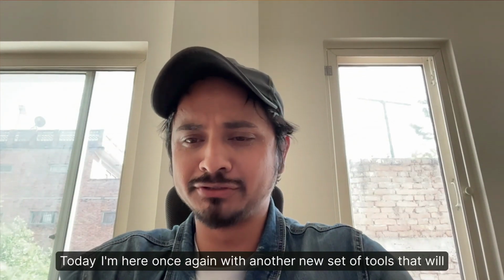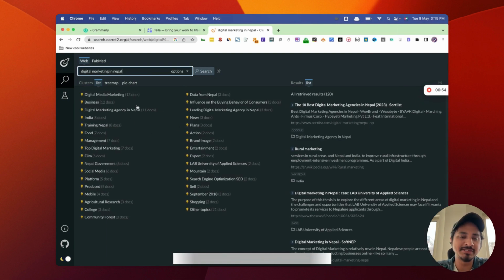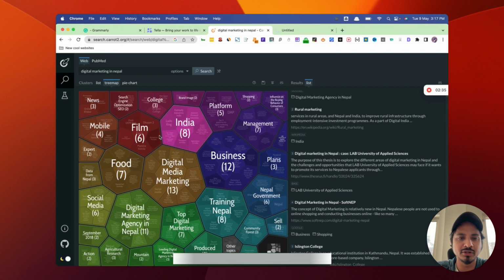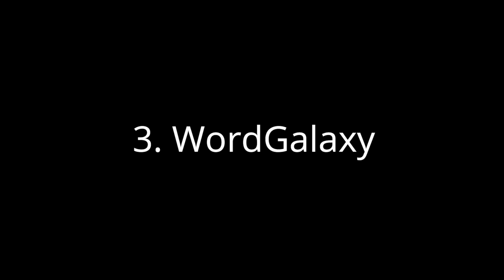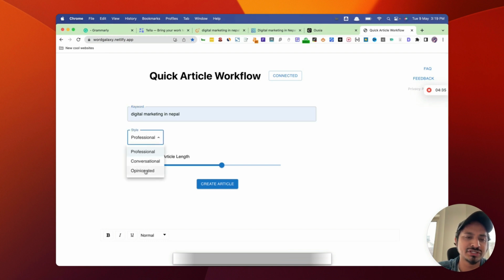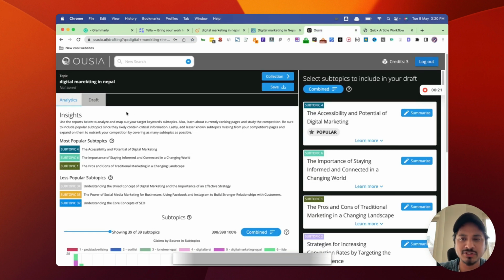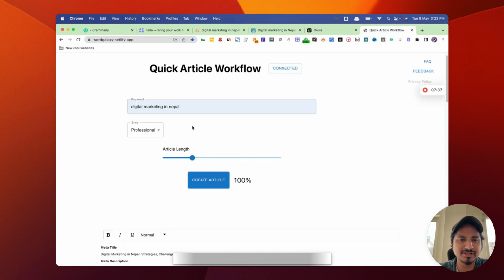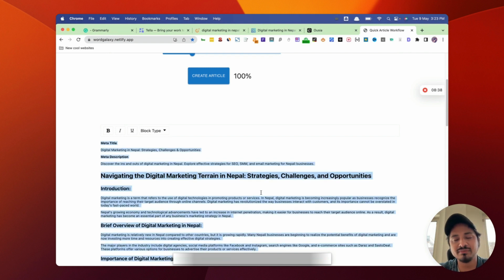Everyone's Making Money With This AI SEO Trick // Unveil 3 AI tools 🤑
Hello guys. Don't get left behind while everyone else is raking in cash with AI SEO tricks! You definitely don't want to miss out on this golden opportunity.

Get ready to unleash the power of not one, not two, but THREE mind-blowing AI tools that will supercharge your content creation and skyrocket your ad revenue! 🚀📈

▼ ▽ TIMESTAMPS
00:00 - Introduction
00:13 - Carrot2 search results clustering engine
02:59 - Ousia - a knowledge mining & insights tool for SEO
03:34 - Quick Article Workflow- Automate Content Production

Ps: This video is not monetized

Shout-out to  Jesse Cunningham the mind behind this amazing AI tool -wordgalaxy